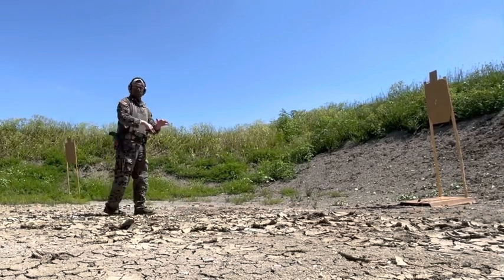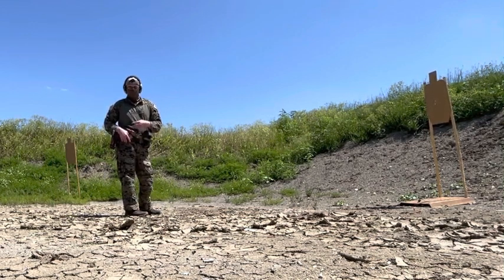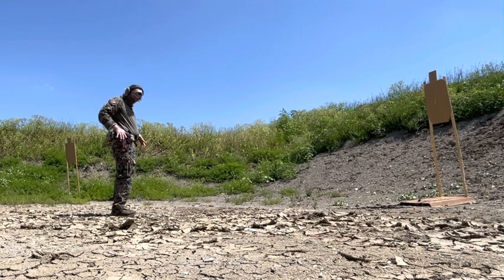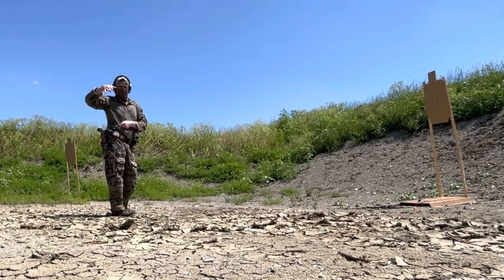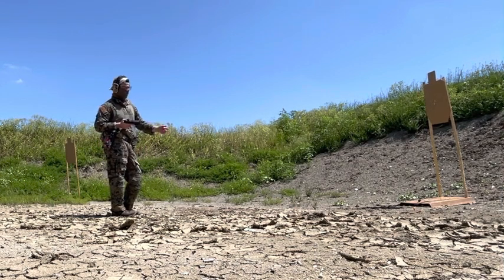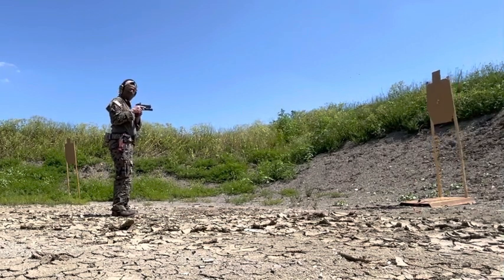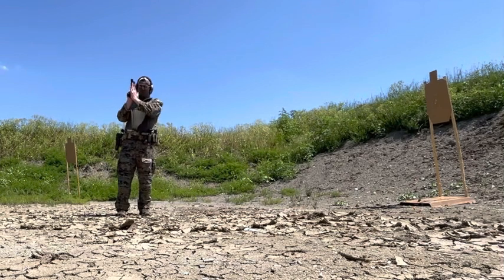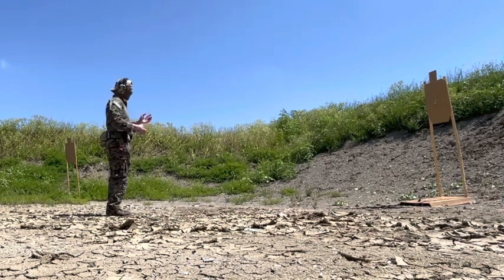How to quickly draw from a Level 3 safariland holster￼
Is the title says, this is how to draw from a level three Safariland holster. This may not work for everybody due to body mechanics being different so try it for yourself before you start depending on it.

Go have fun shooting and trying out new things. Don’t be afraid to go slow at the range and in dry fire!￼￼